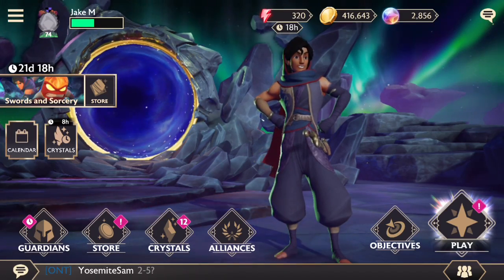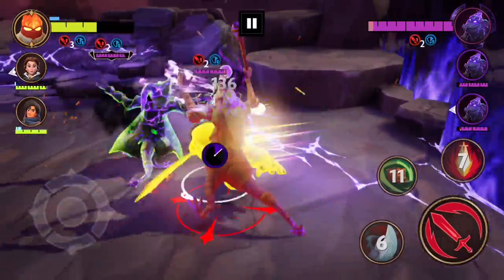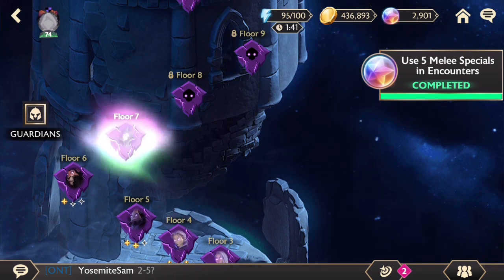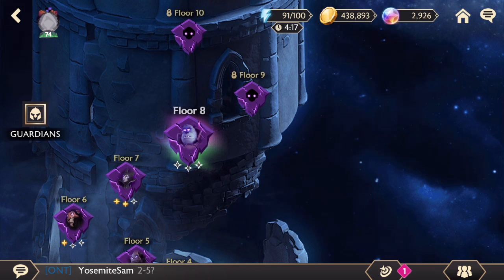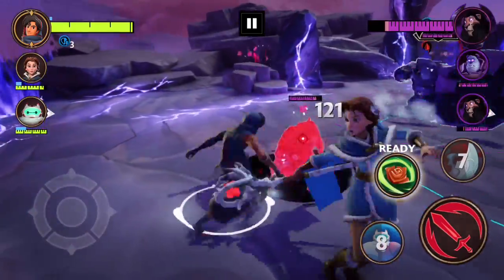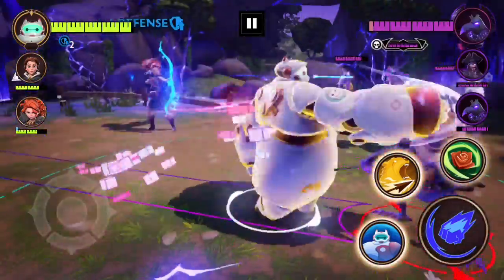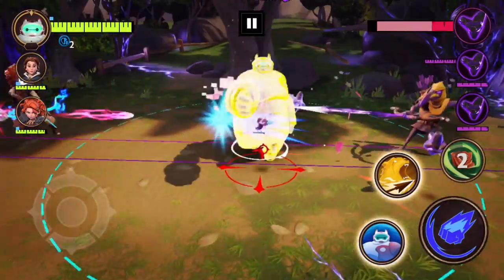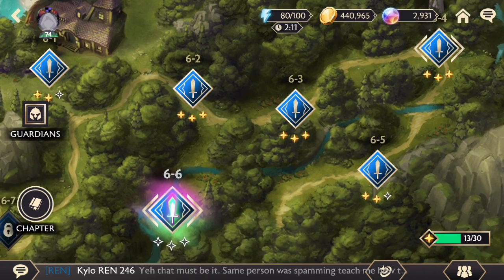Disney Mirrorverse - Unlocking Anger! Hades' Hoard! Story Campaign and Tower of Troubles!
Hades does not appear in this video... does make a cool thumbnail though!